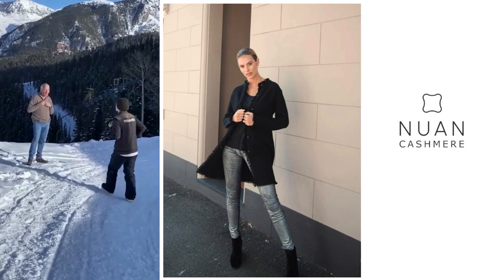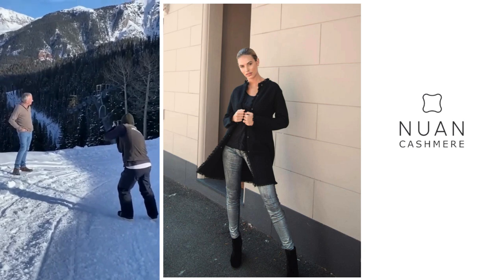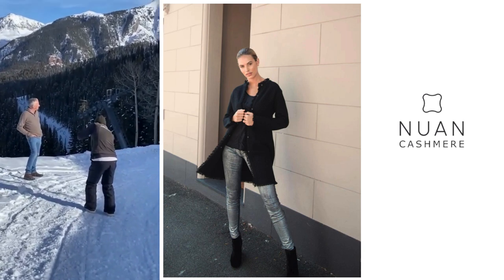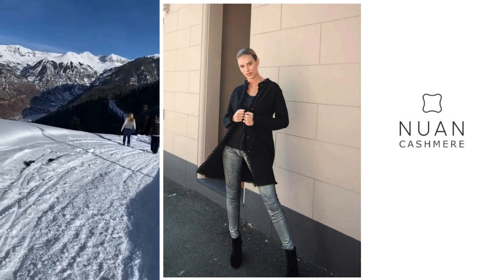Photoshoot at San Sophia Station in Telluride Colorado | Nuan Cashmere